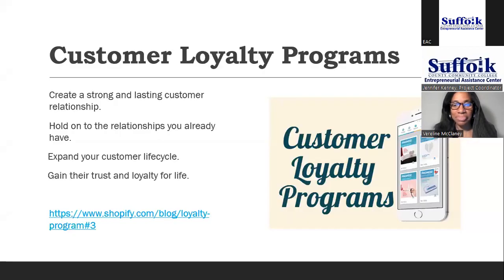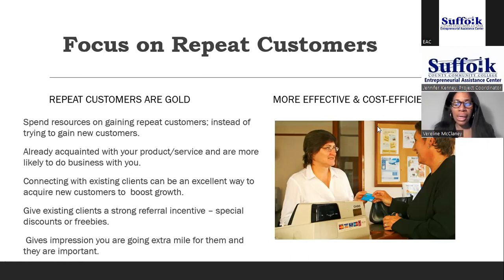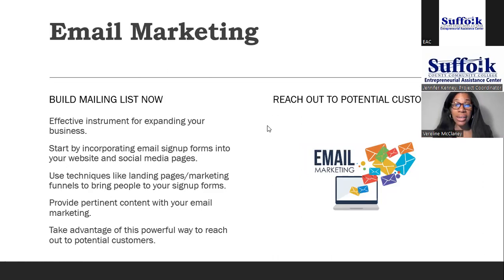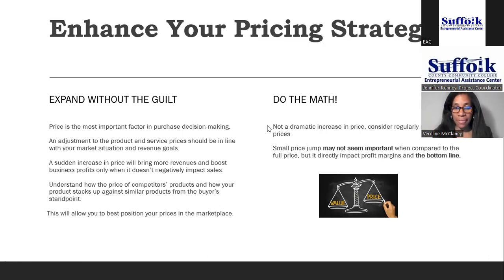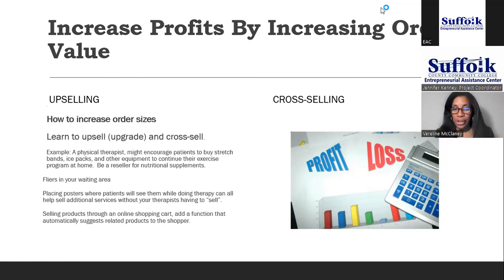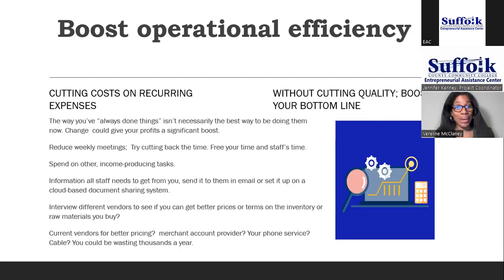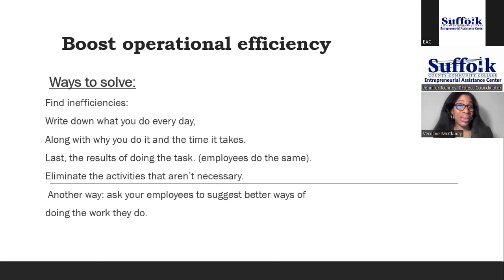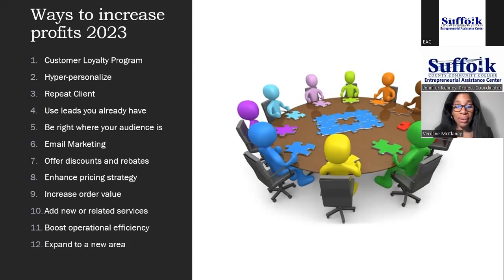Set Your Business up for Profits in 2023